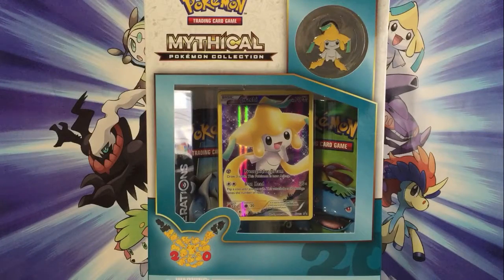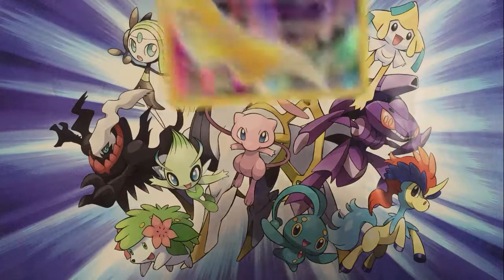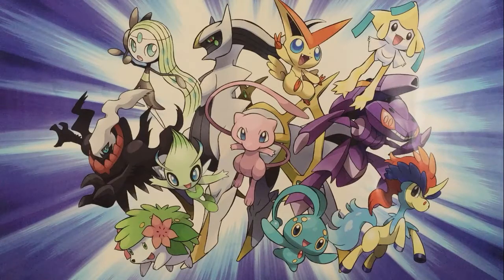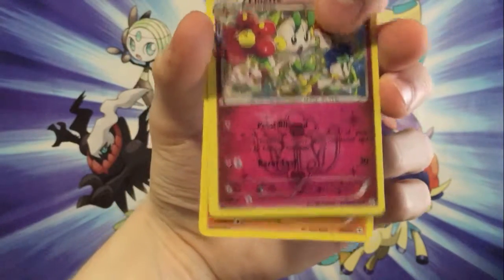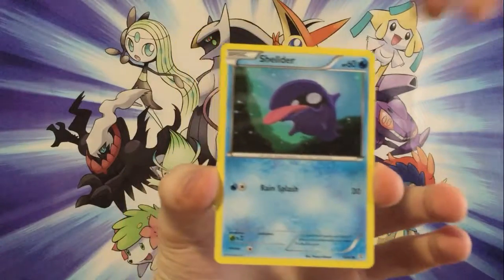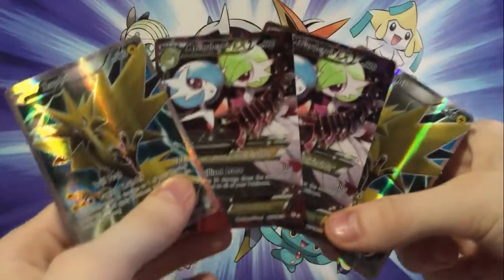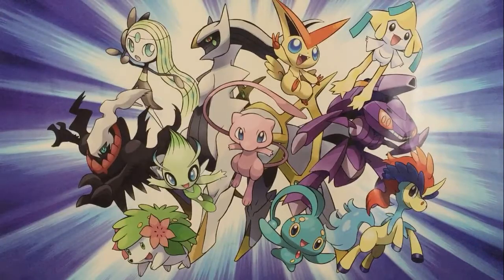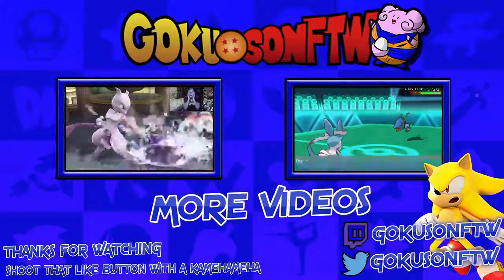Pokémon TCG: Mythical Pokémon Collection (Jirachi) Opening! w/ GokuSonFTW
Pokémon TCG: Mythical Pokémon Collection (Jirachi) Opening
Jirachi
Pokemon20
Pokemon TCG
Pokemon Cards